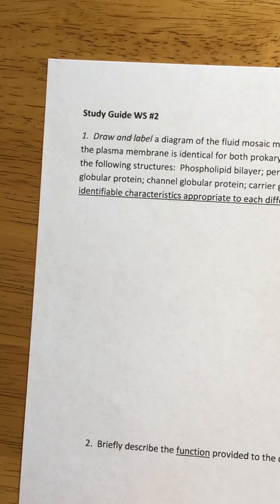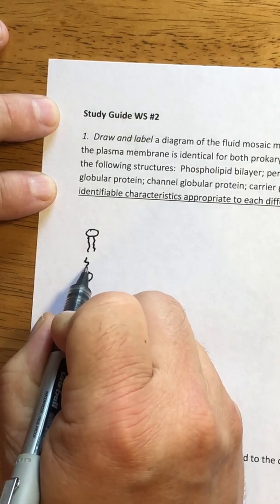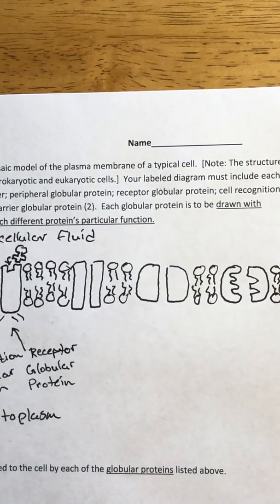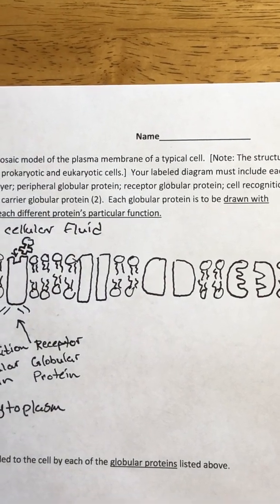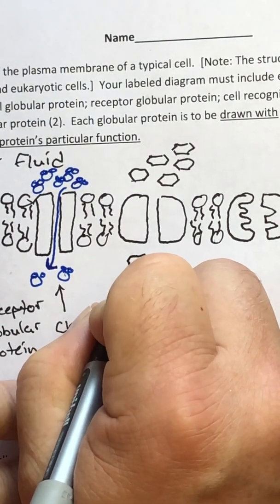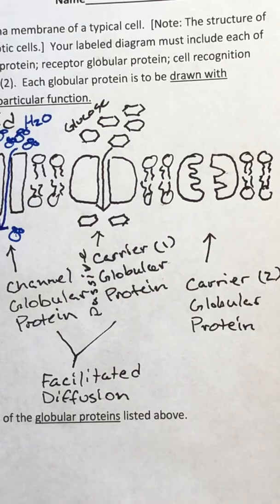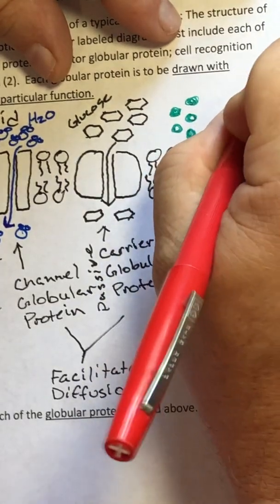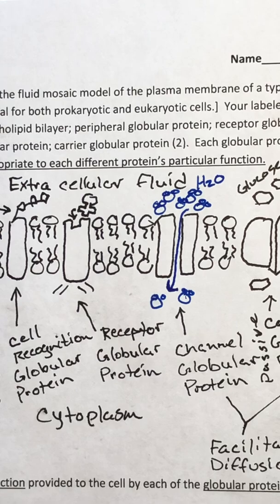SG WS #2 V01 Plasma Membrane Diagram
Plasma Membrane Drawing for Unit 2 SG WS #2